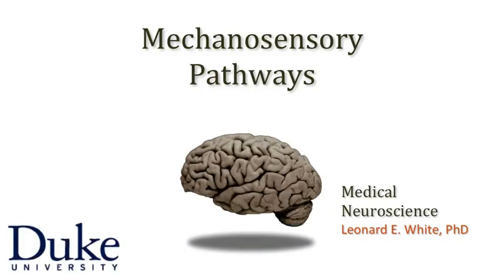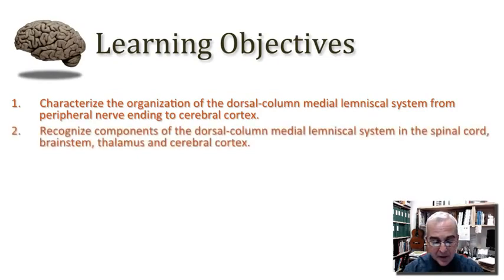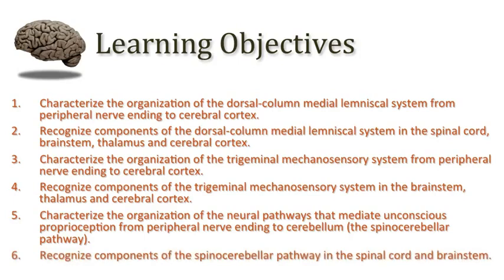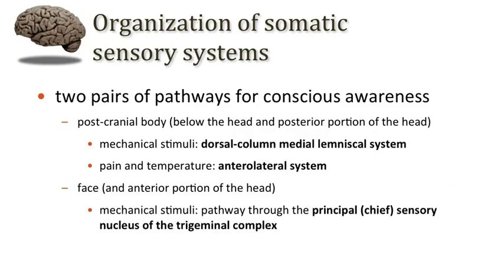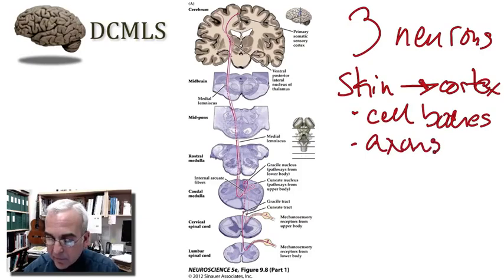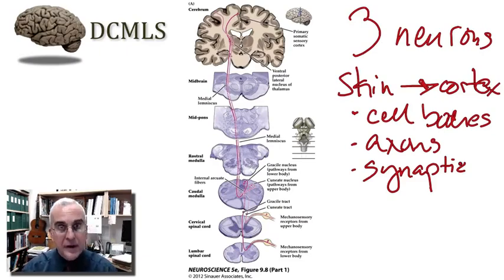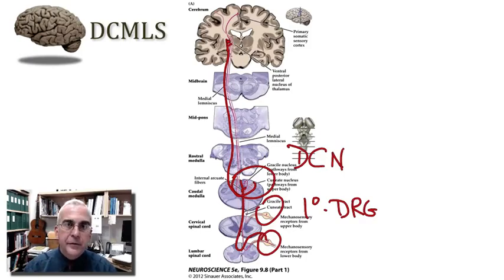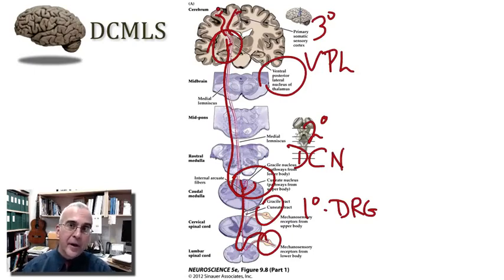Mechanosensory Pathways part 1